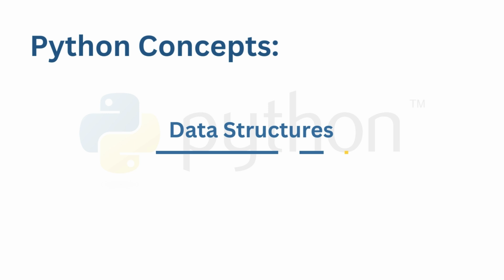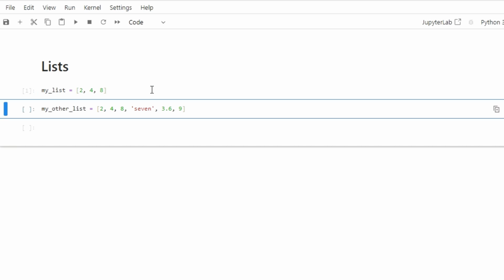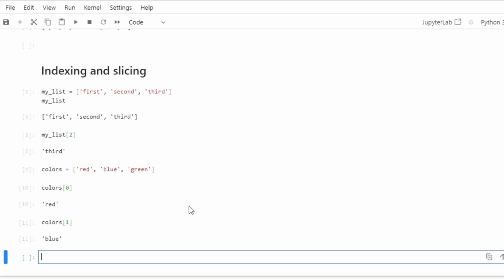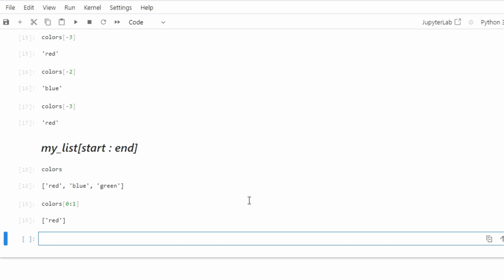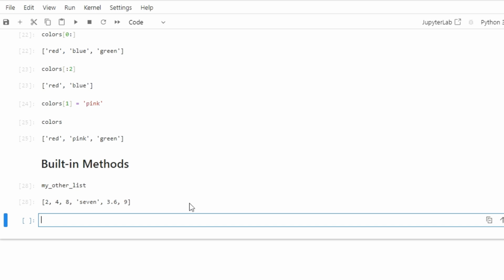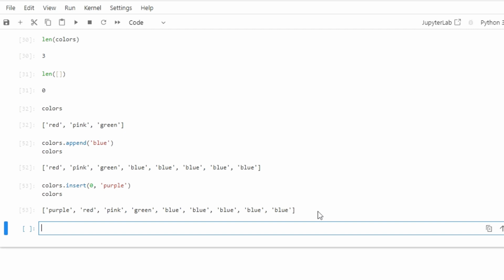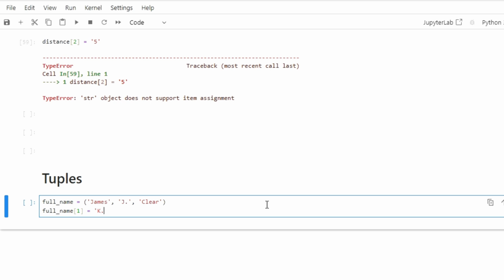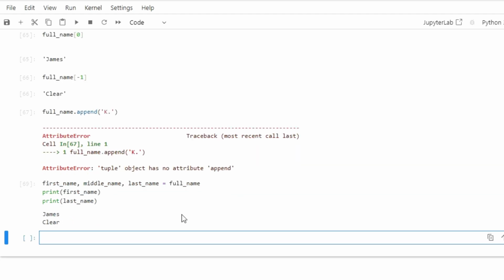Python Data Structures [2025]: Choosing the Right Structure for Your Data (Part 1)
The video will guide you through the different data structures available in Python, like lists, tuples, dictionaries, and sets. The strengths and weaknesses of each structure will be explored, enabling you to select the most appropriate data structure for your Python projects.